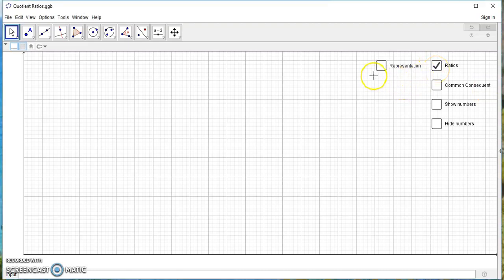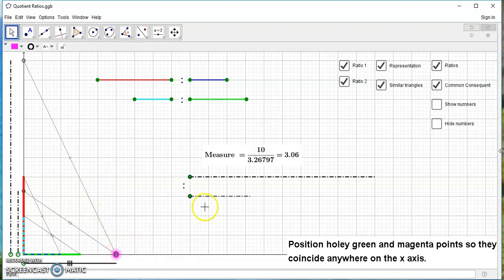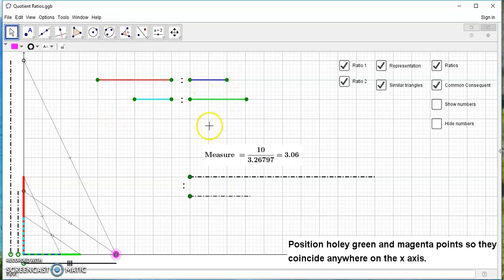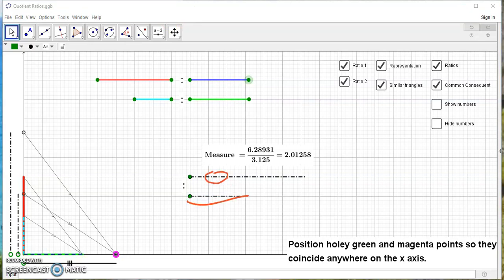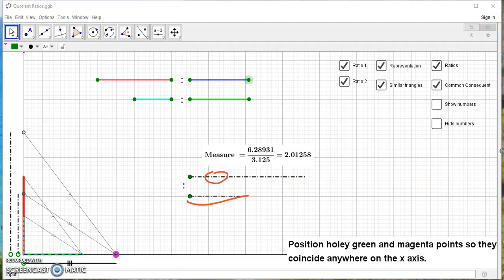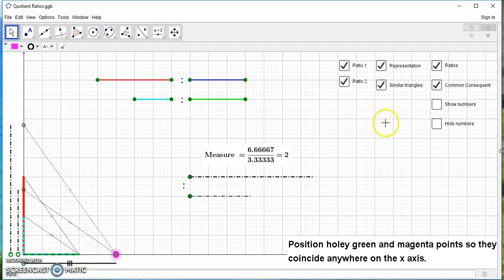Quotient (division) with magnitudes in geometry. 2/3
This is part two of arithmetic operations with geometry that explains finding the quotient and is the same as division.

Finding the quotient of any two magnitudes in geometry is as simple as taking the ratio of the antecedents in terms of the same consequent.

Example:  _ _ : _ _ _  :: _ _ _ : _ _ _ _ _ _ _ _

Thus the resulting quotient is formed using ONLY the antecedents from the above ratios whose consequent is the same:

The above operations are equivalent to:  2/3 -:- 3/8 = 16/9 in algebra.